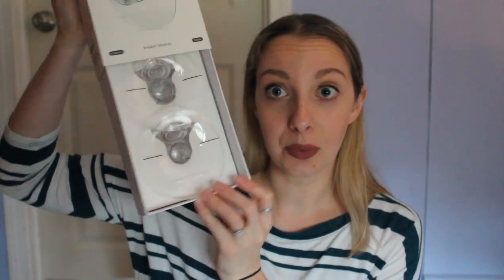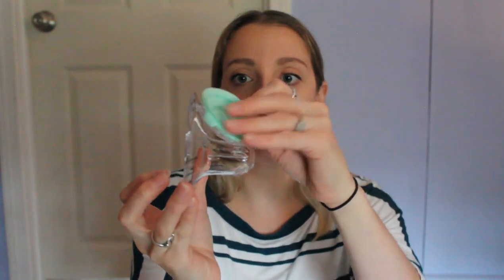Elvie Pump REVIEW!!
Sorry this took forever to come about but here it is!! Happy Pumping!

💠||Surrogacy/IVF LINGO||💠
IPs- Intended Parest
Surro- Surrogate
IM- Intended Mother
IF- Intended Father
RE- Reproductive Endocrinology

💠||About me||💠
Hello Hello!
My name is Kimberly and I am a pregnancy and birth nut! I created this channel to inspire, help and educate other parents about pregnancy, birth and parenthood. I've been blessed with the experience of two home births and was a Gestational Surrogate in April 2019. Now I am exclusively pumping for a Milk Bank.  Thank you so much for being here and I hope to leave you inspired as a parent or almost parent before you leave!